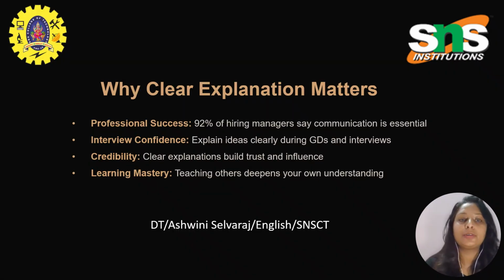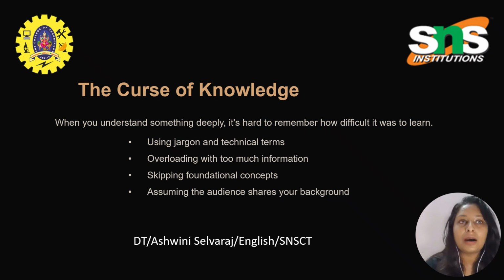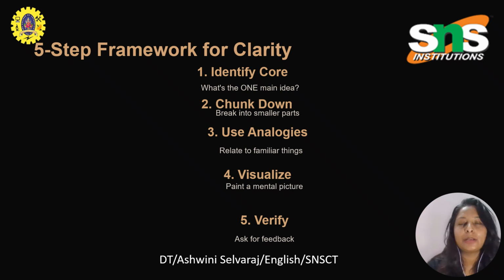Explaning the Complex concept easily - In English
Ever wondered how to *simplify complex ideas* and explain them clearly to anyone? 🎯
In this video, we explore powerful techniques to break down tough concepts into easy, understandable explanations. Learn how storytelling, analogies, and visual thinking can make your communication more impactful and engaging.

Perfect for students, teachers, trainers, and professionals who want to become effective communicators and simplify learning for others.